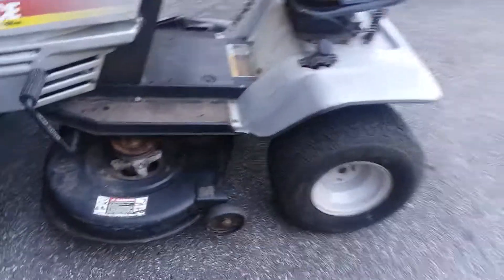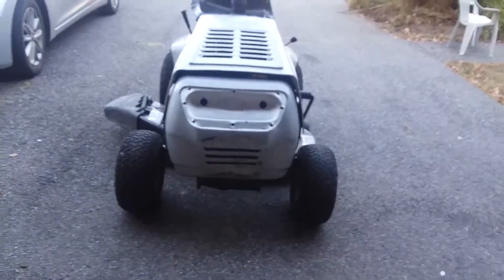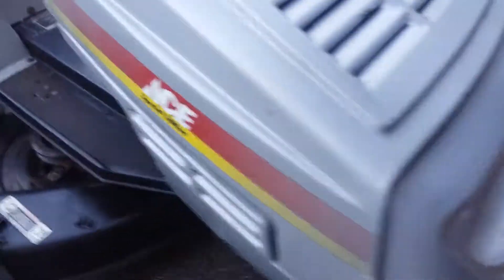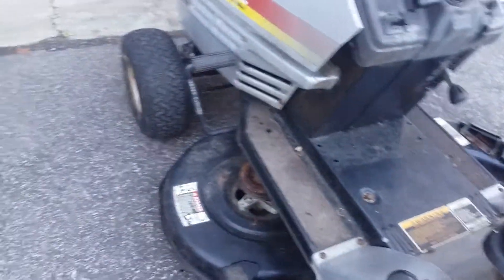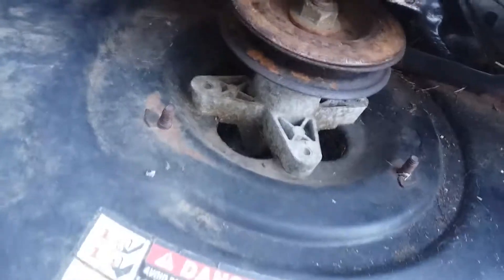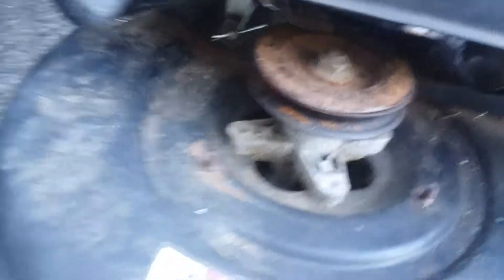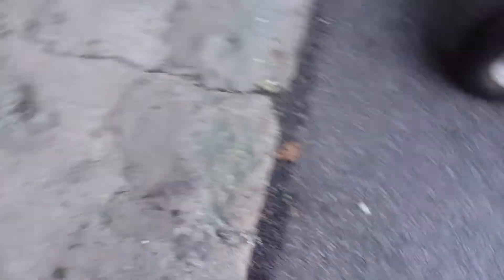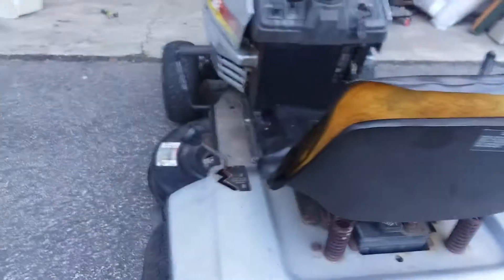Update on the ace special edition mower